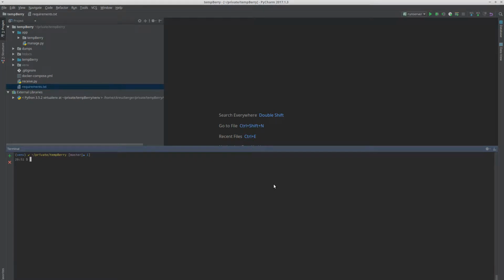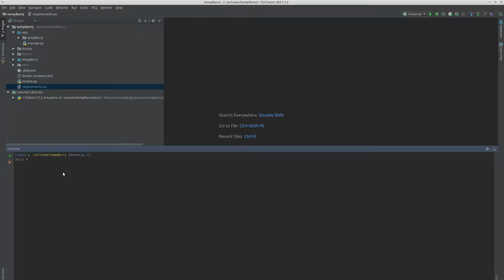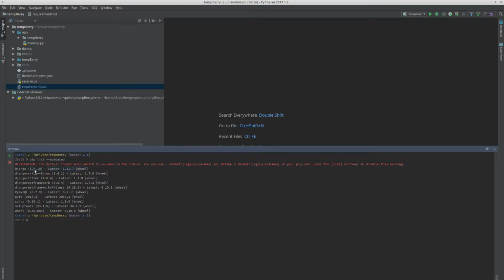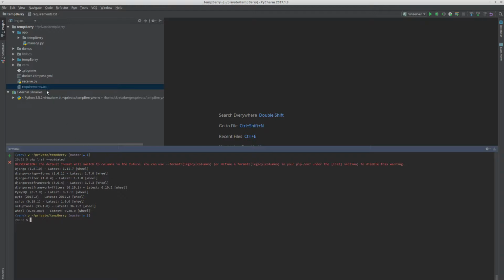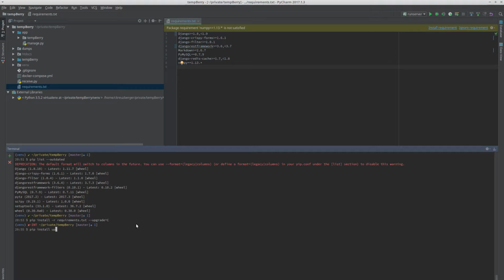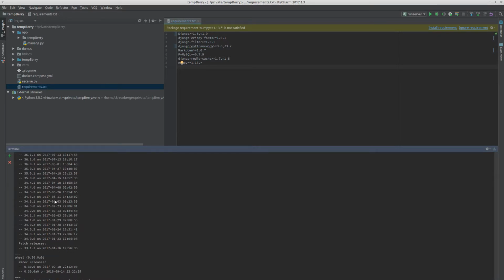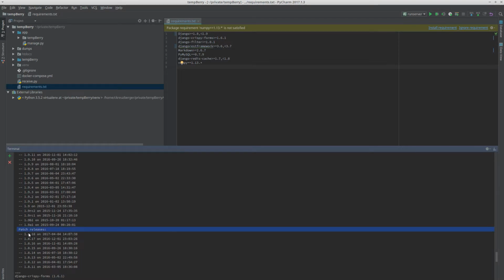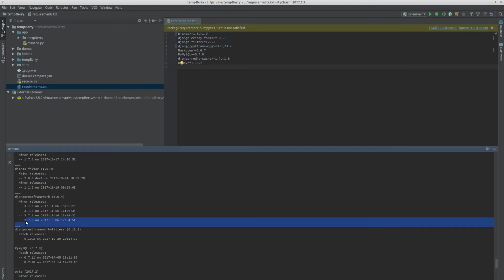Keeping your Python (Web) Projects up2date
Installation: pip install udpatable
Command: udpatable